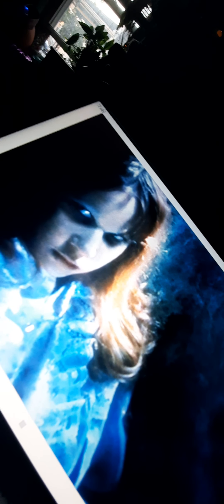OUIJA BOARDS: DON'T BE AN IDIOT. THESE THINGS ARE ALWAYS BAD NEWS & THERE IS NO SAFE WAY TO USE THEM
THIS IS AN ABSOLUTE FACT. THERE IS NO WAY AROUND THIS. YOU ARE COMPLETELY DELUSIONAL IF YOU THINK OTHERWISE.